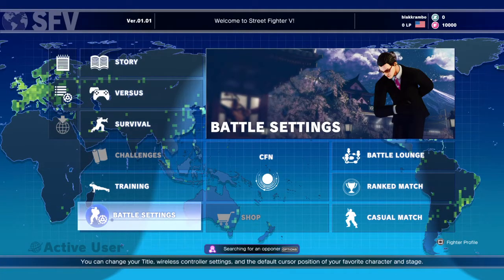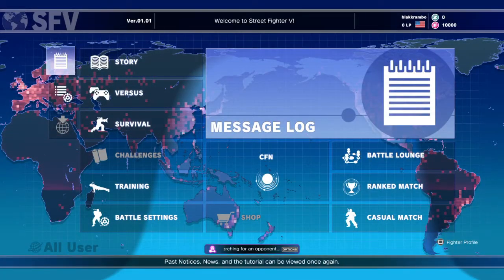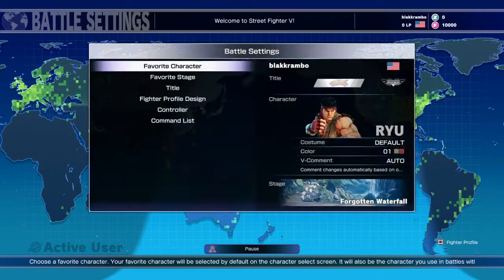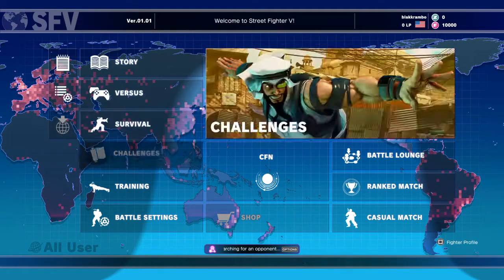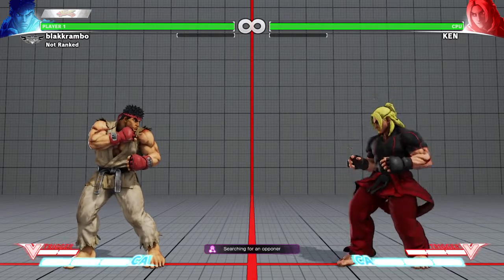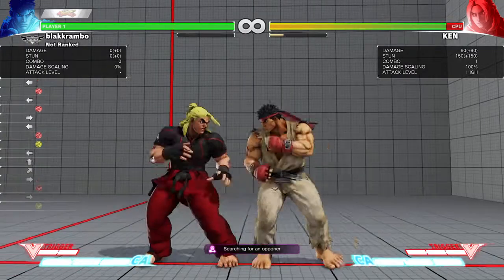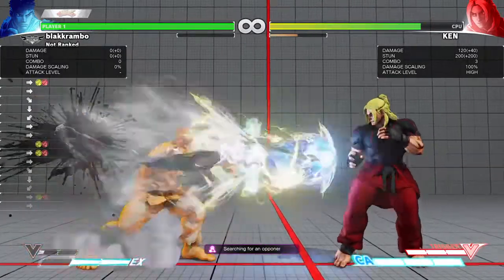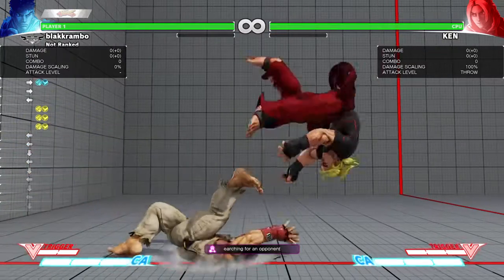STREET FIGHTER V first day impressions